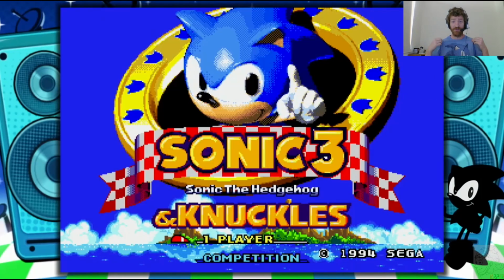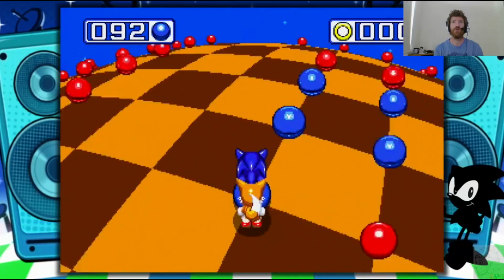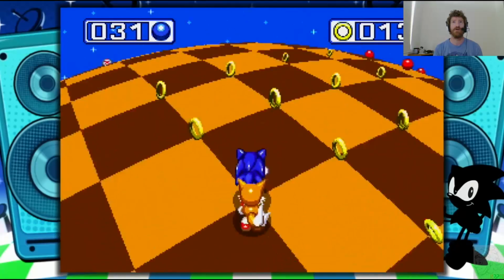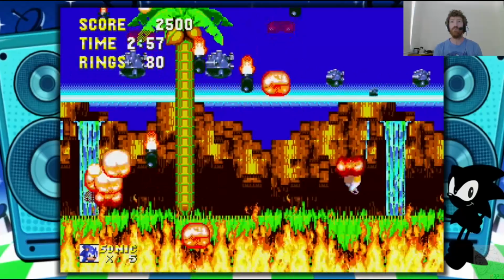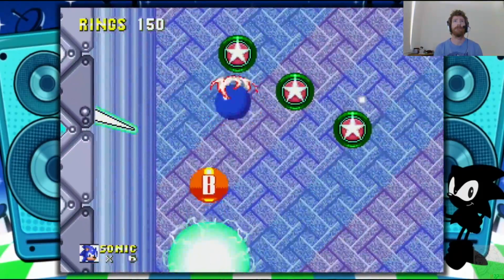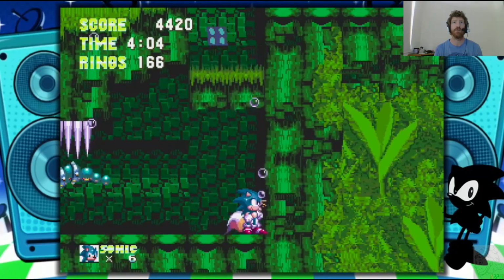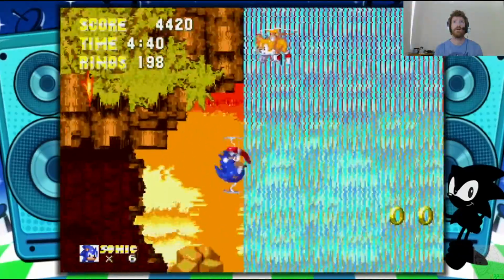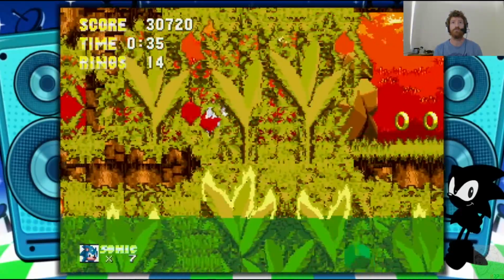Sonic 3 & Knuckles - 01 - Angel Island Zone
My play through of Sonic 3 & Knuckles in nearly 25 years!